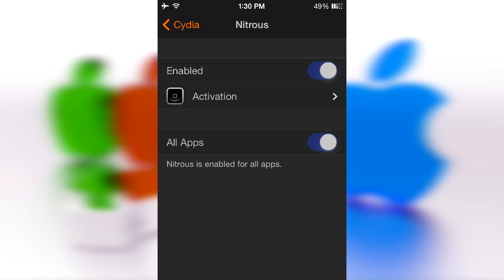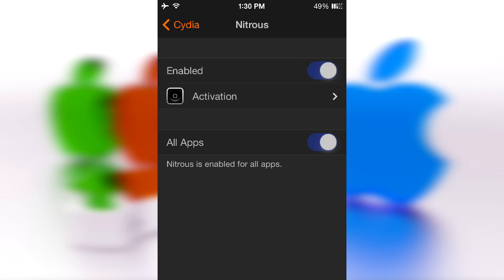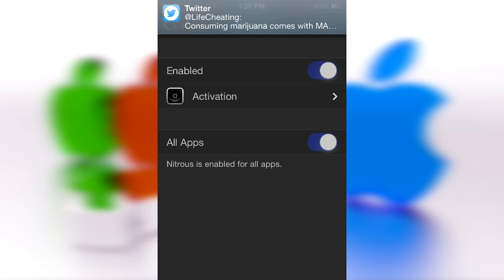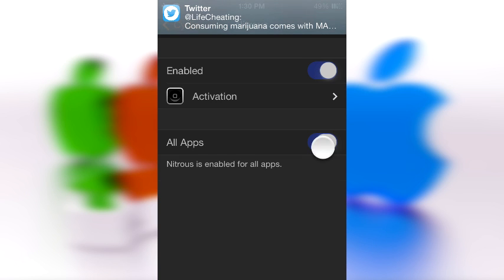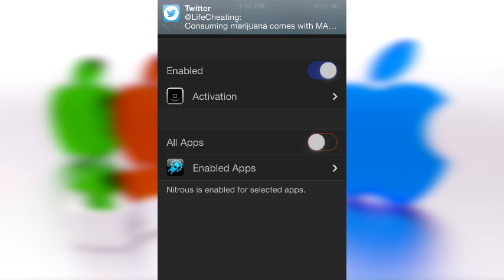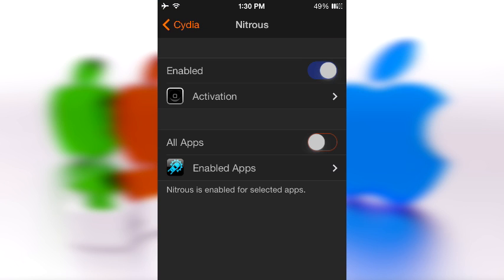Nitrous - iOS 7 Cydia tweak - Speed up Twitter, Facebook and even Safari's Loading time! 2014